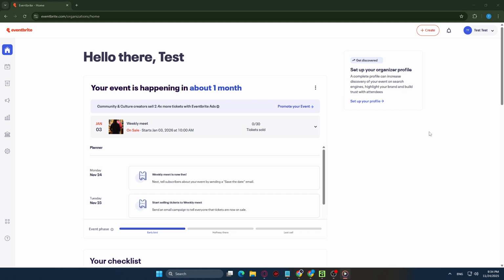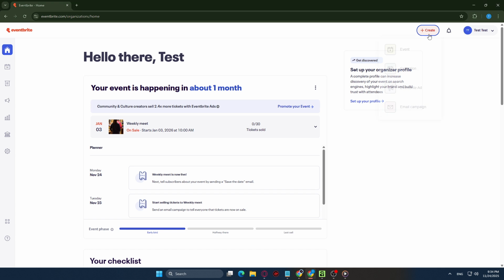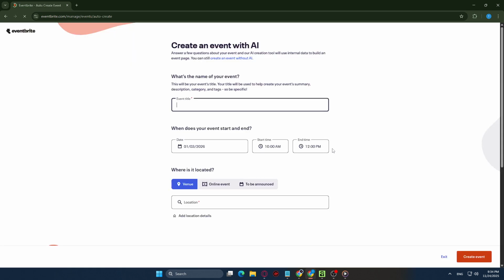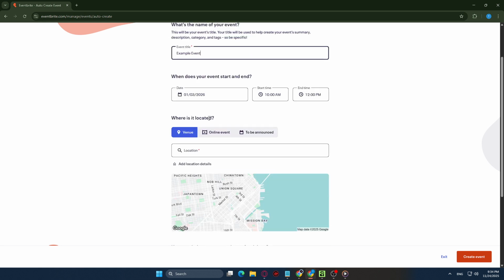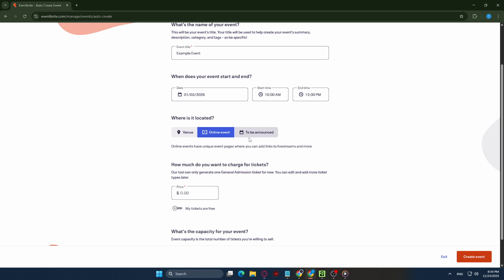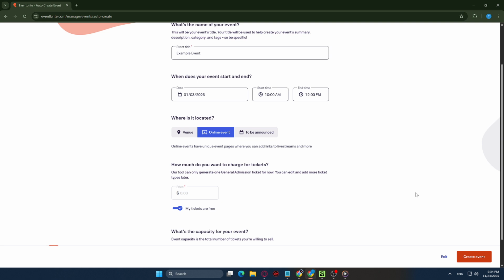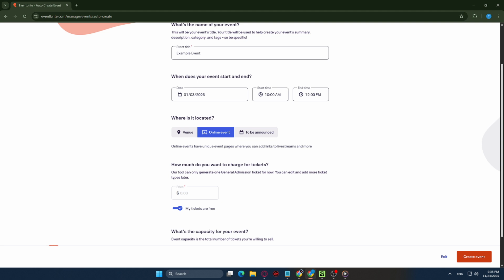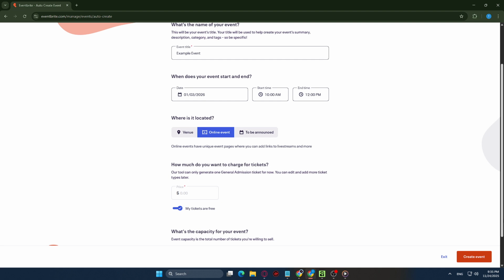How To Use Eventbrite For Online Events [2026 Guide]